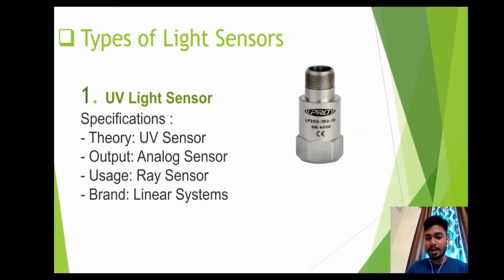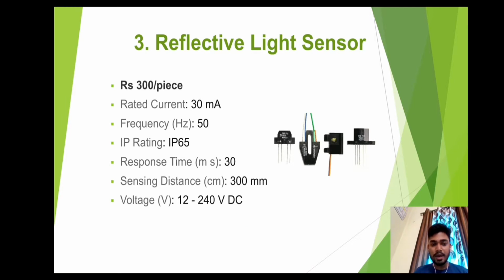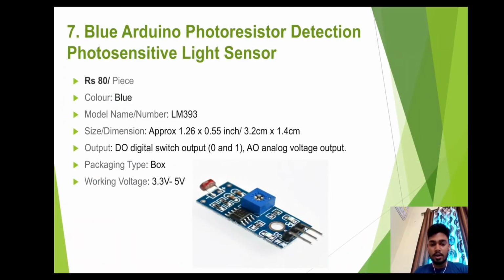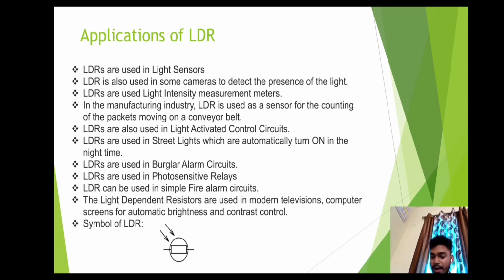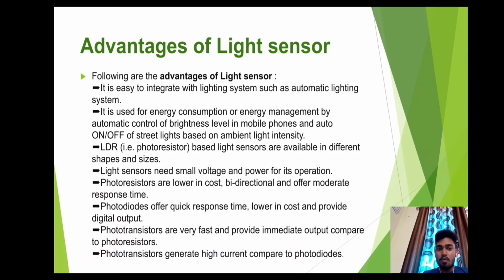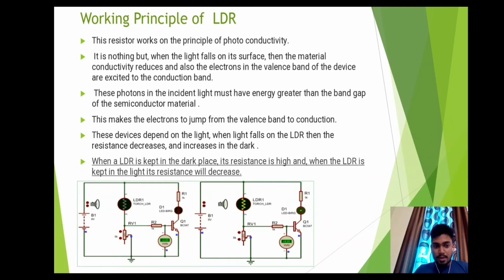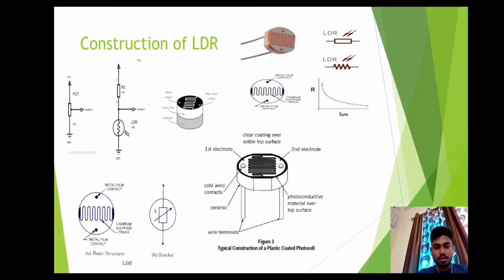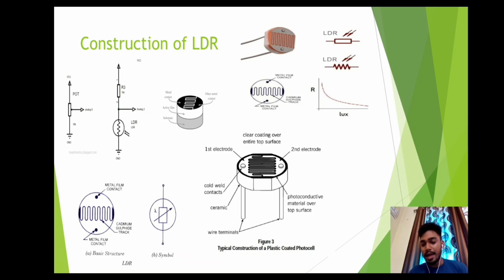Light sensors//LDR (Light dependent Resistor)//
Light sensors//Tyes of light sensors//LDR//Applications//Advantages//Disadvantages//Working principle//price estimation//Specifications of all type of light sensors // construction Details.